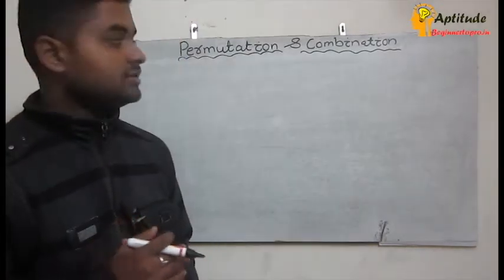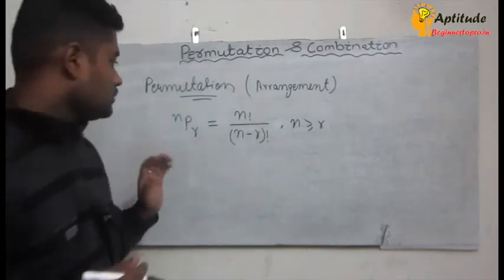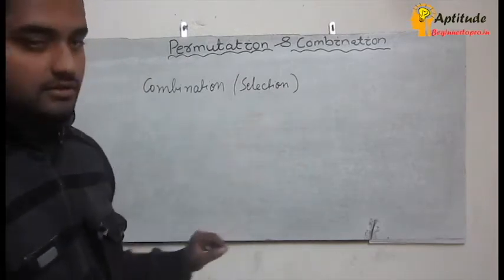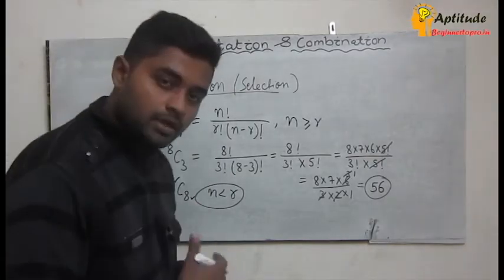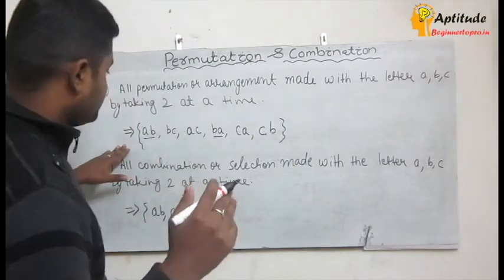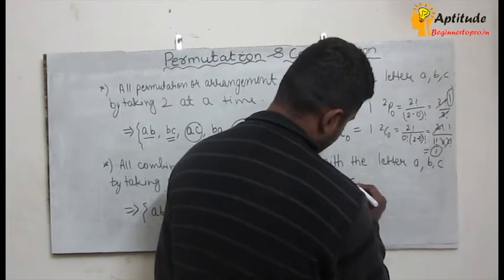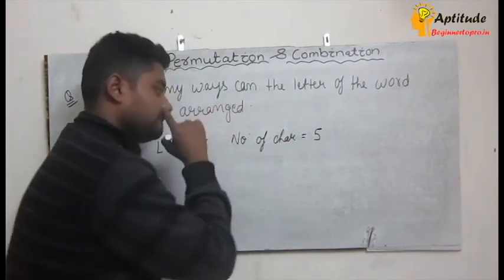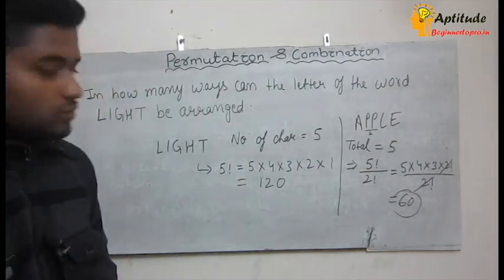Permutation and Combination [Part-1]